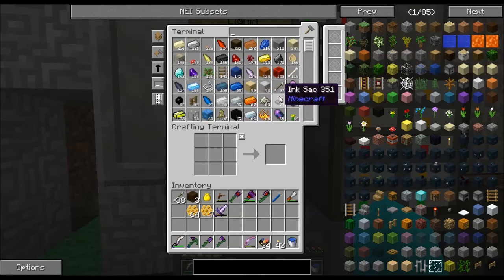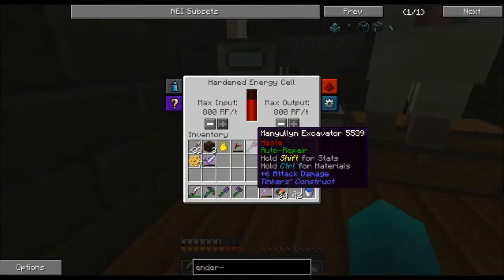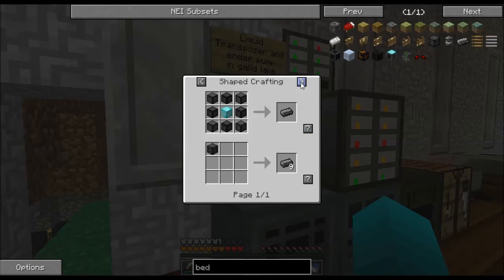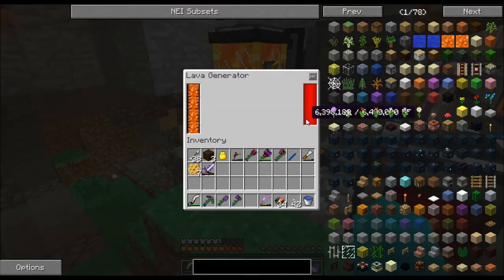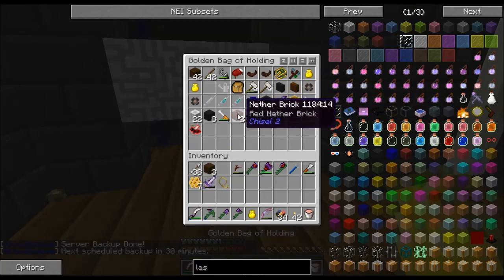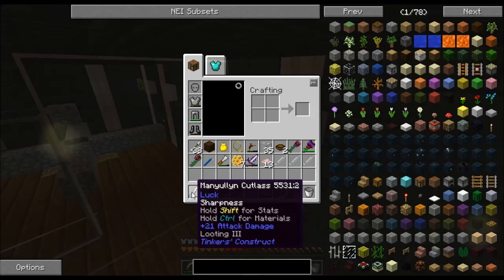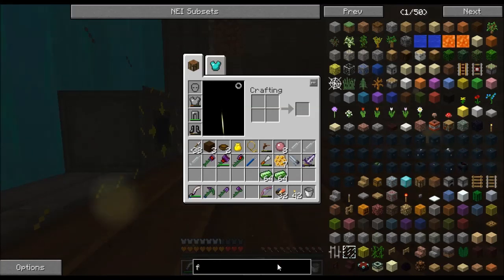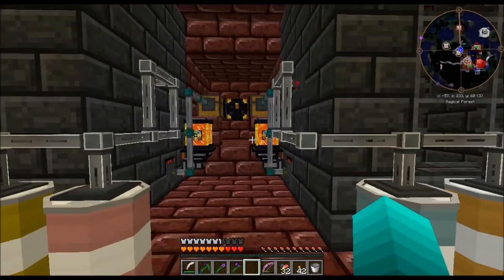FTB S3 Episode 3: While I was gone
I give a quick tour and update of my activities offline. Please leave suggestion, questions, comments, and concerns below.